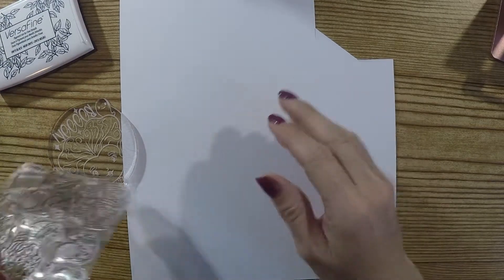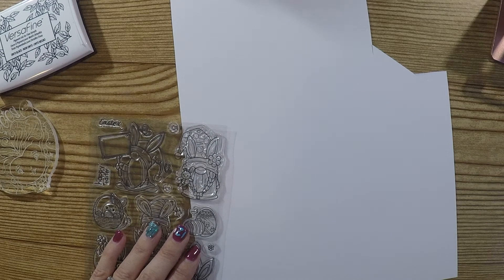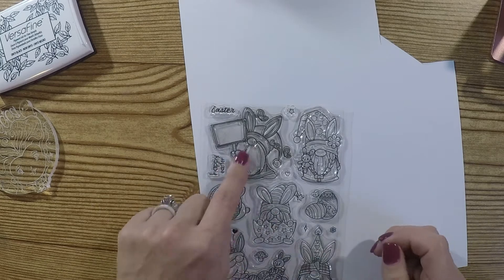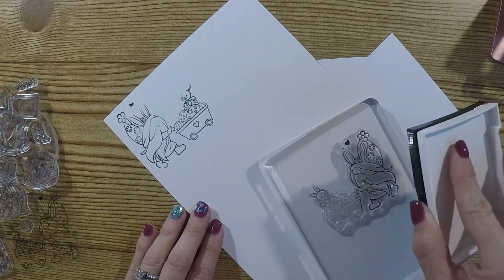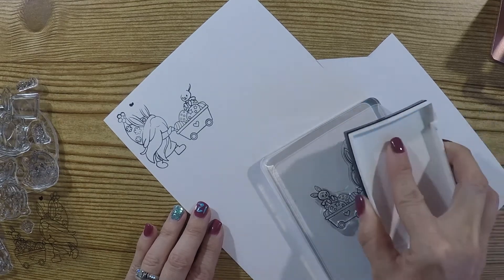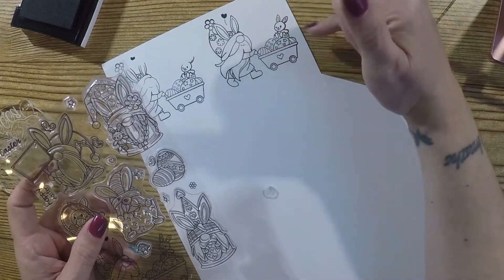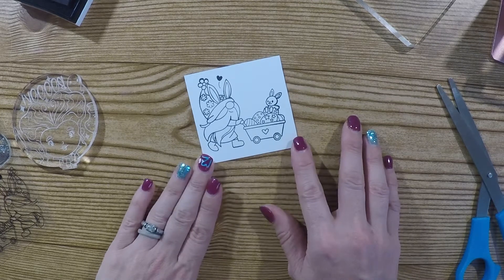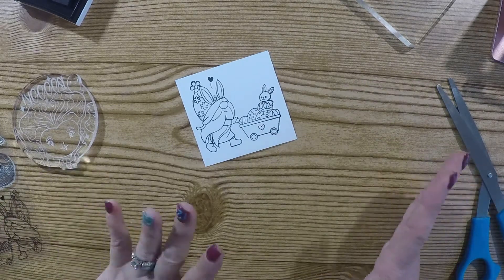Sponsored Project Share // April 18, 2022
Easter Gnome Stamp Set:

Planner Clips made by me:
Travel Videos

I love happy mail:

Jenn McDonald
11041 Roberts Rd, Unit B